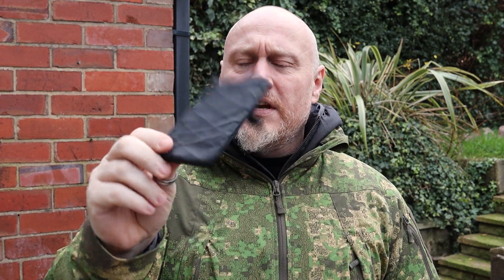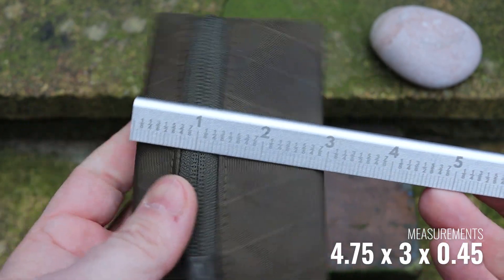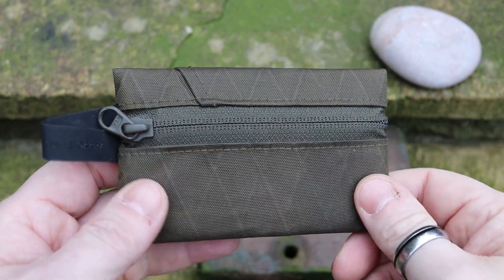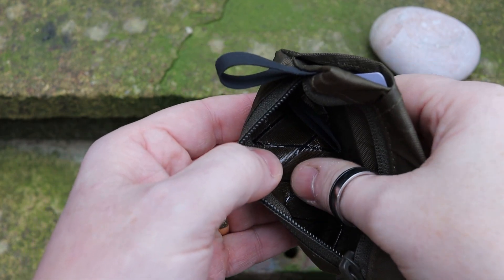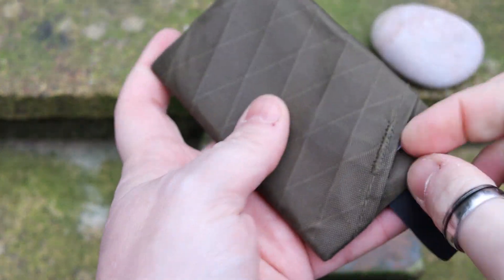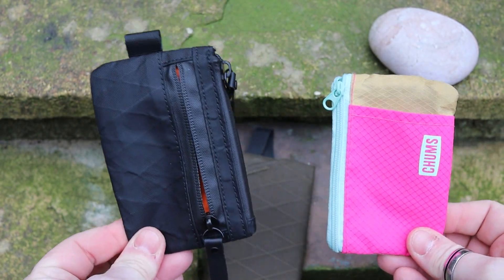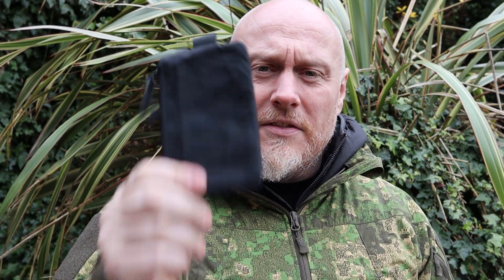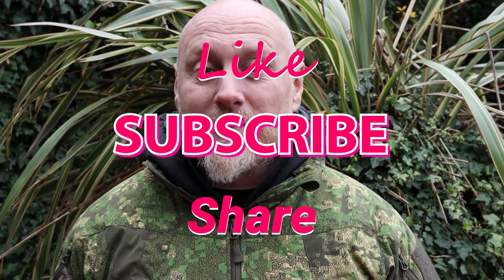Able Carry Joey Pouch EDC wallet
Able Carry Joey Pouch EDC wallet - I think Able Carry have made a great Pouch (Wallet) with the Joey Pouch. It's a great EDC items to have with you all the time